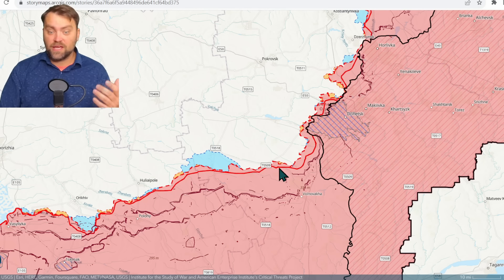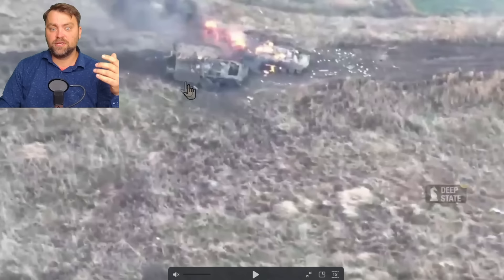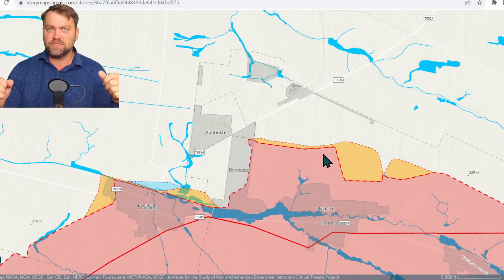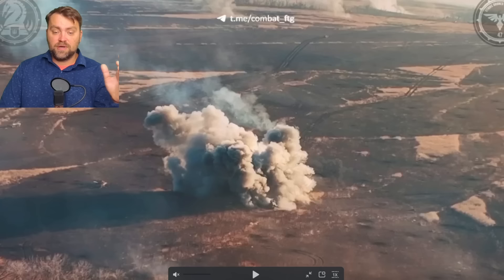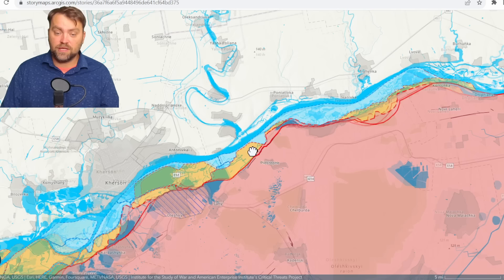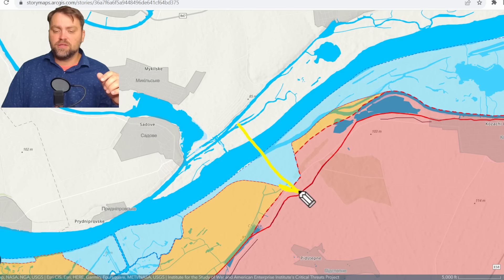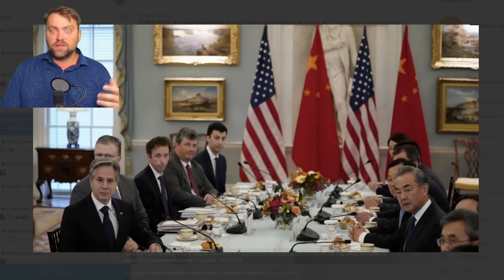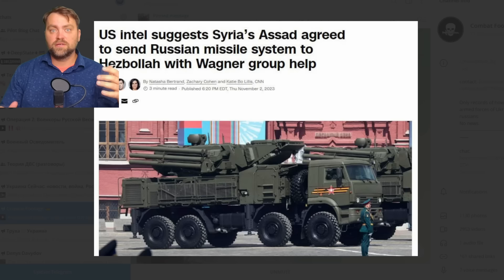Update from Ukraine | Ruzzia Failed near Vuhledar | Meat attacks continue | Ukraine holds